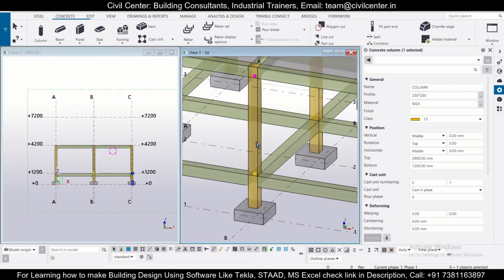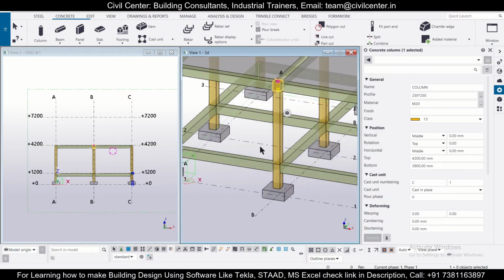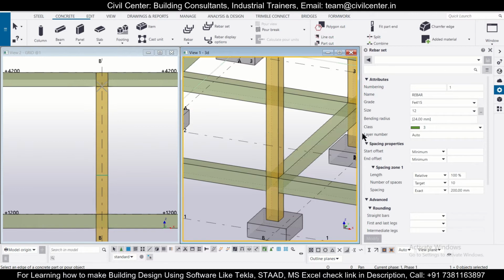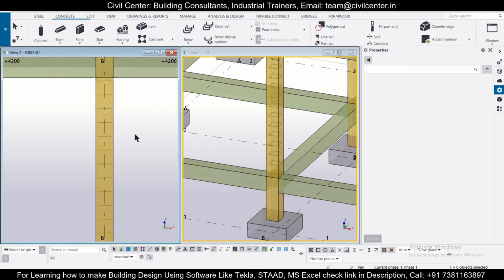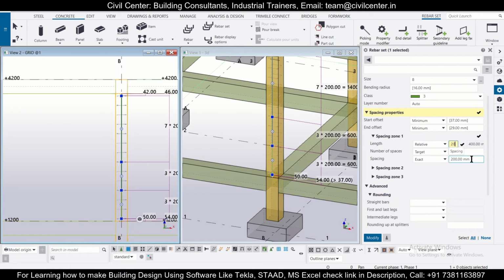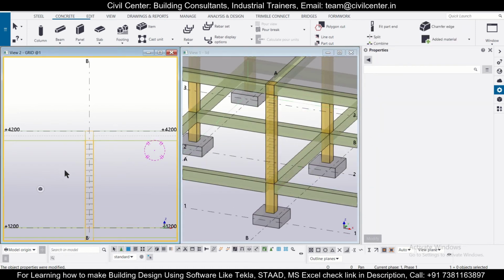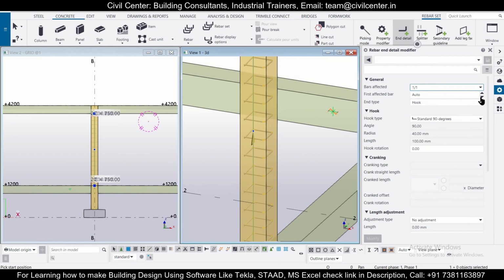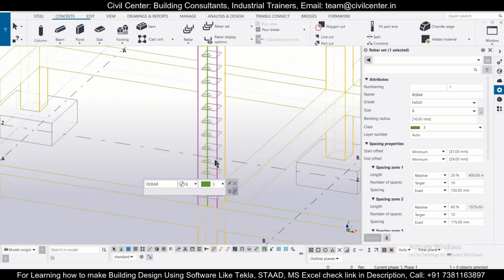Tekla Structures || How to Provide Different Spacing of Ties in Columns|| Using Rebar Sets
Tekla Structures is a building information modelling software able to model structures that incorporate different kinds of building materials, including steel, concrete, timber and glass. However, it is widely used for the detailing of structural drawing.
In this video, we have shown, how to Provide Different Spacing of Ties in Columns in Tekla structures.